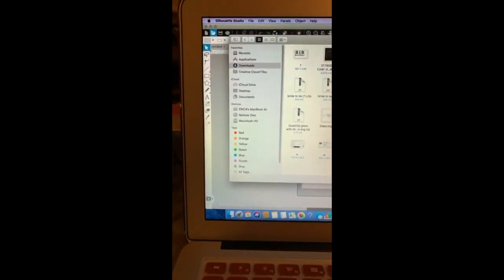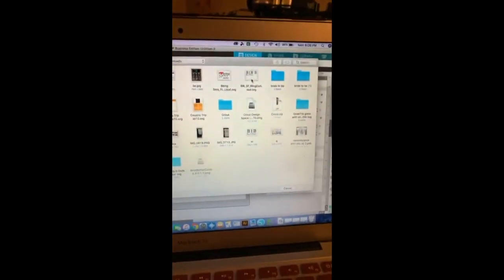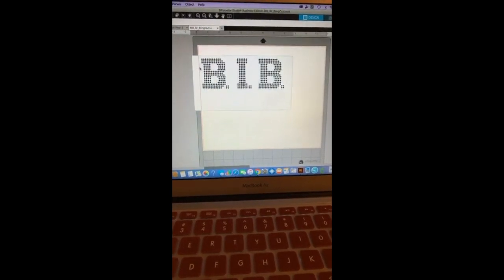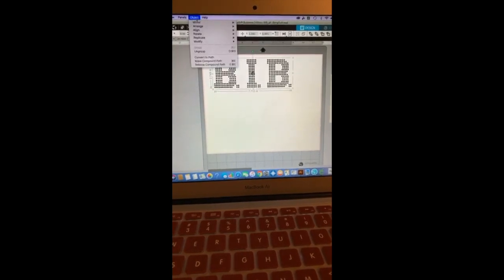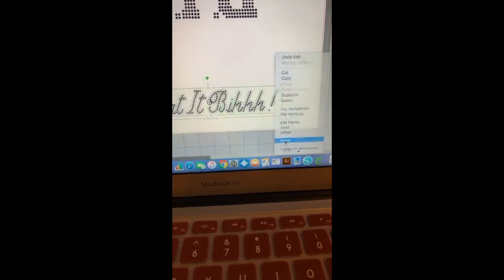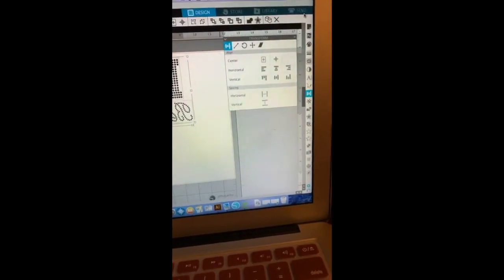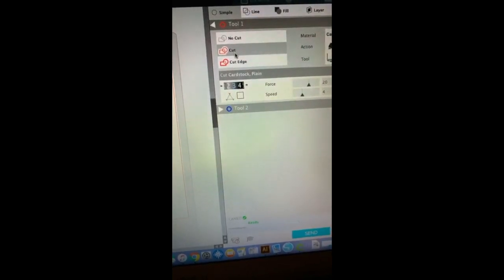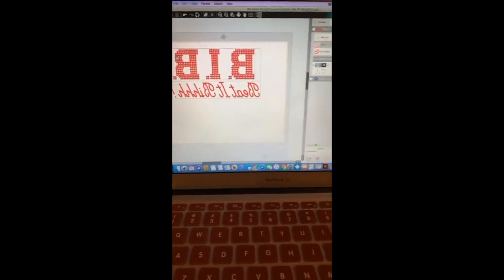How to upload your rhinestone SVG in Silhouette Cameo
I will show you have to upload your rhinestone B.I.B using holographic vinyl.
Also, I will show you have to cut and place the image onto the shirt.

1st practice lesson for Silhouette studio business edition

- To purchase your rhinestone starter kits and more click the